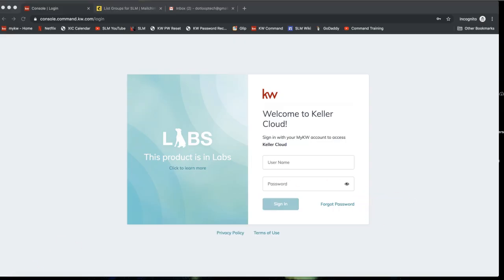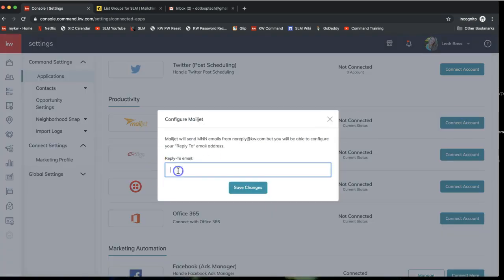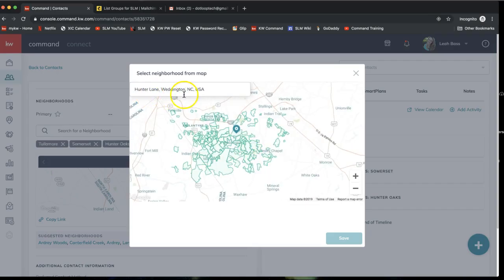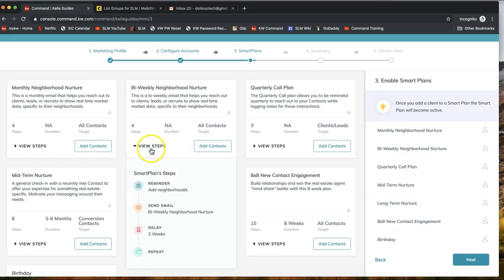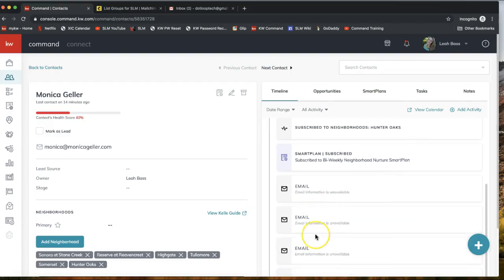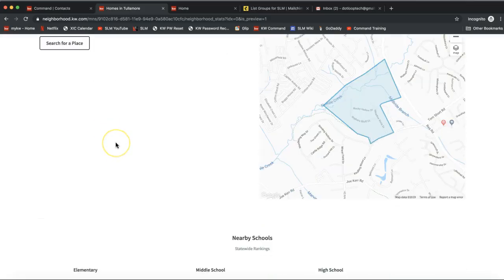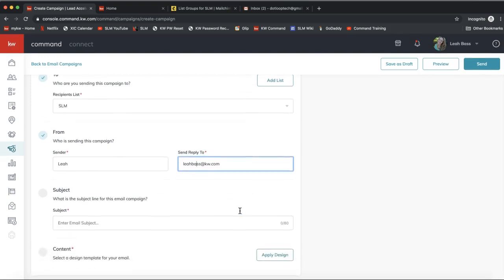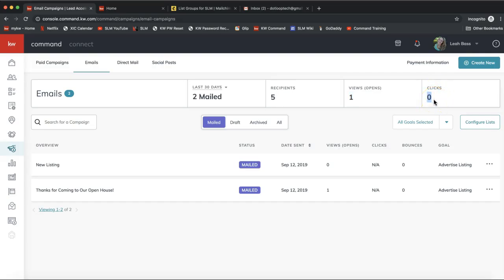SmartPlans & Campaigns - 9/12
Learn how to utilize KW Command SmartPlans and Email Campaigns with Leah Aukskalnis of Scott Le Roy Marketing!